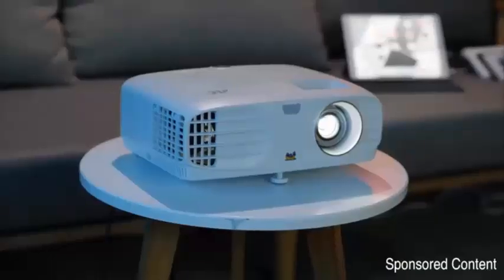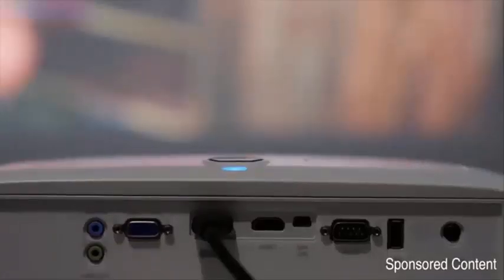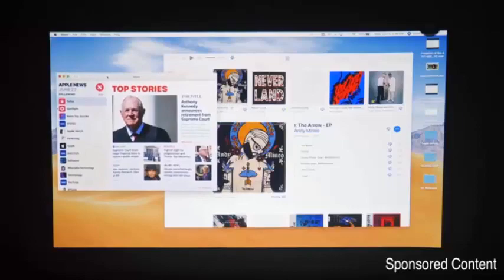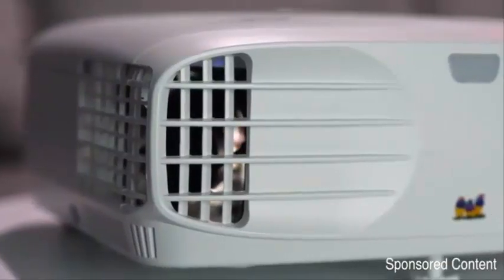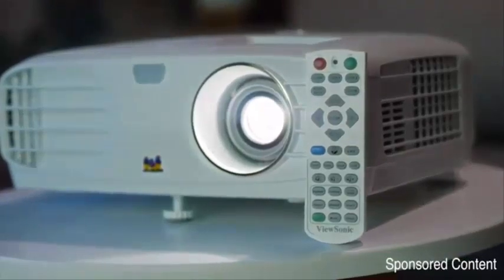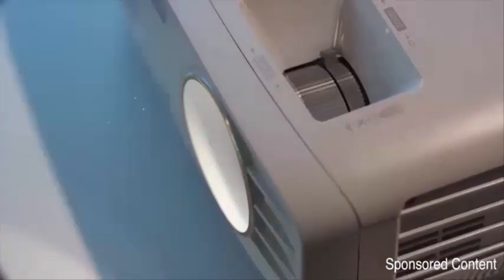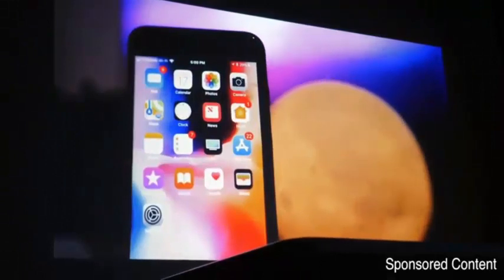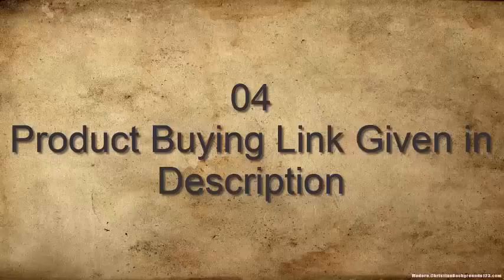ViewSonic 4K Projector |Top 5 ViewSonic 4K Projector Great Living Room 4K Projector